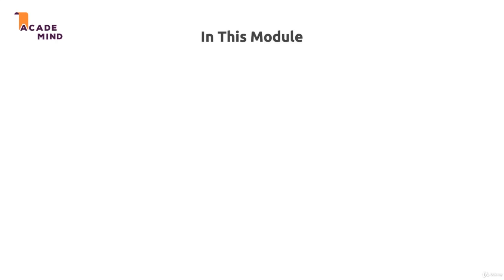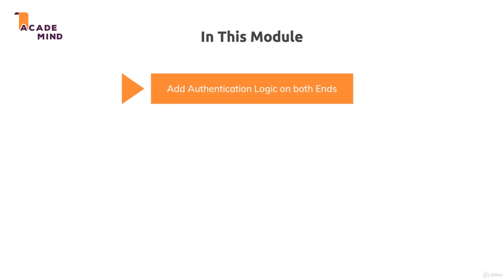1. Module Introduction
In Lecture 1 of Module 12, titled "Module Introduction," we delve into the exciting realm of adding authentication to your MERN (MongoDB, Express, React, Node.js) stack applications. Authentication is a critical aspect of modern web development, ensuring the security and privacy of user data while enabling personalized experiences. 🛡️🔐

In this lecture, we embark on a journey that combines the power of the MERN stack with the seamless integration of user authentication. As the digital landscape continues to evolve, the need for robust security measures becomes paramount, making this topic not only relevant but essential for any aspiring full-stack developer.

We begin by exploring the foundational concepts of authentication, understanding its significance in safeguarding user accounts and sensitive information. Through a step-by-step approach, we navigate the process of integrating authentication mechanisms within our MERN applications. From implementing secure user registration and login functionalities to managing password reset workflows, we equip ourselves with the skills to create a seamless and user-friendly authentication experience. 💪🔑

To grasp the concepts more effectively, we draw inspiration from reputable sources such as Medium, Stack Overflow, and the official documentation of the MERN stack. These resources provide valuable insights, practical tips, and real-world examples that enrich our understanding of authentication within this technology ecosystem. 📚🔍

As we progress through the lecture, we examine various authentication strategies, including token-based authentication and OAuth. These strategies not only enhance security but also offer flexibility in integrating third-party authentication providers, enabling users to sign in with their existing social media accounts. The landscape of web authentication is evolving, and staying up-to-date with these emerging trends ensures our applications remain relevant and user-centric. 🌐🔓

Furthermore, we delve into the significance of authorization alongside authentication. Understanding how to control user access to different parts of our application is vital for maintaining a secure and well-structured environment. By incorporating role-based access control (RBAC) and permissions management, we empower ourselves to build applications that cater to diverse user needs and roles. 👥🚪

In conclusion, Lecture 1 of Module 12, "Module Introduction," sets the stage for an enlightening exploration of authentication in the MERN stack. With a forward-looking perspective, we equip ourselves with the tools to create secure, engaging, and personalized web experiences. By tapping into the extensive resources available online and embracing innovative authentication strategies, we not only enhance our skill set but also contribute to shaping the future of web development. 🌟🚀